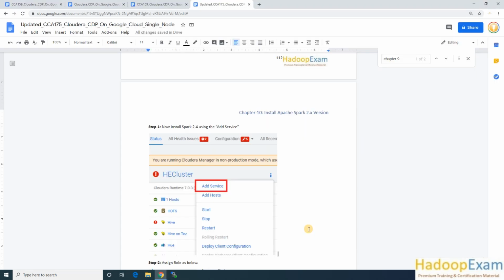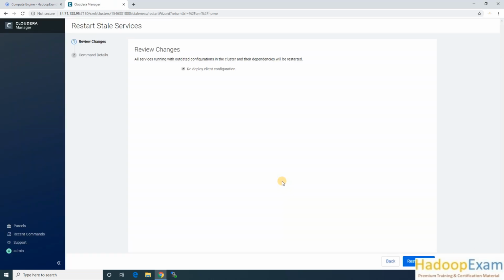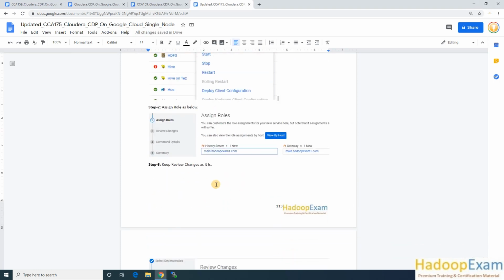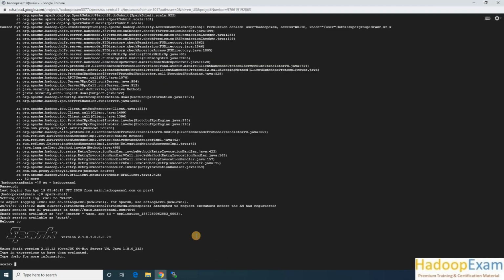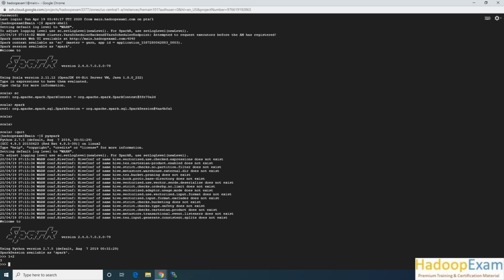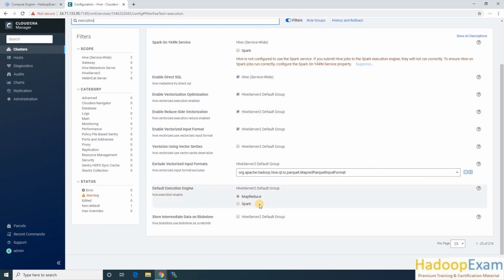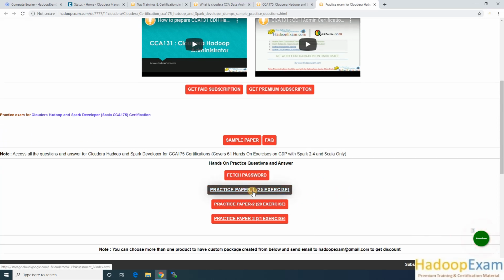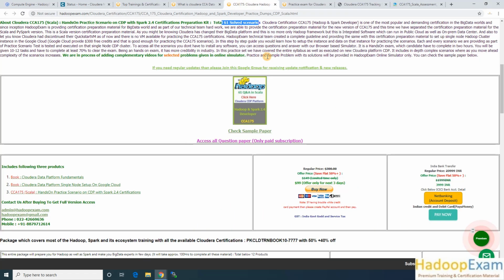Module11 CDP Instance Setup CCA175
Prepare Single Node Hadoop Cluster for CCA175, CCA159 and CCP DE 575 Certification